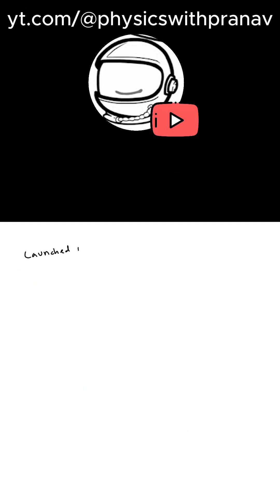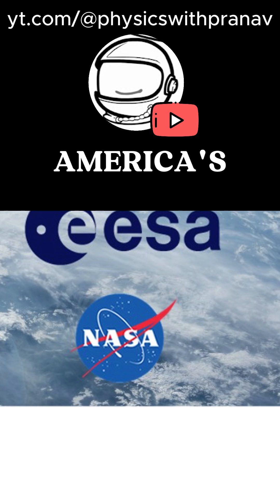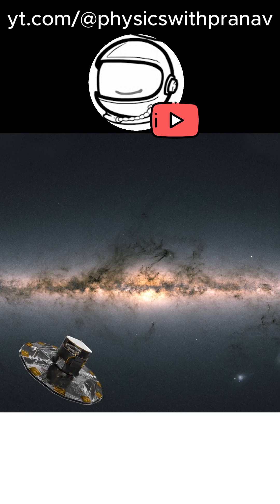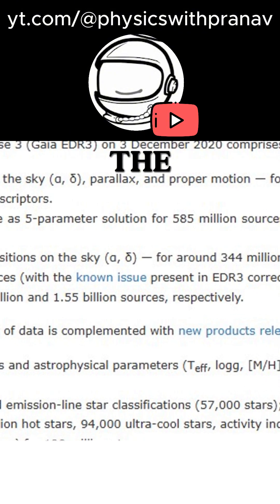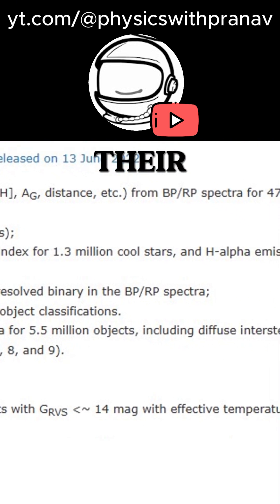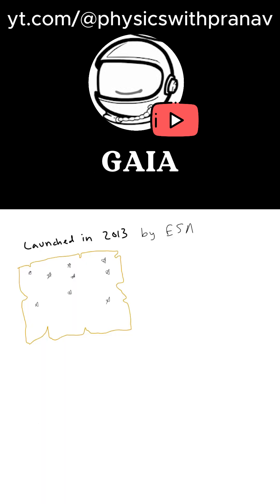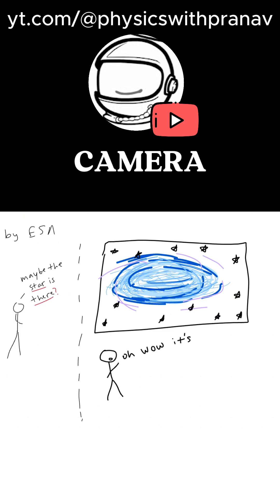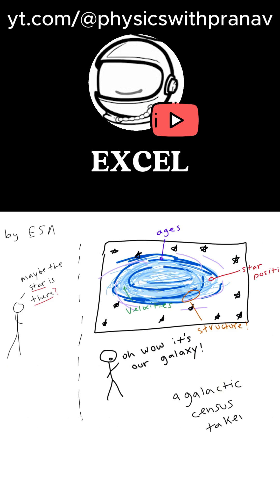the unknown galactic telescope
You’ve probably never heard of this space telescope… but it's mapping everything...